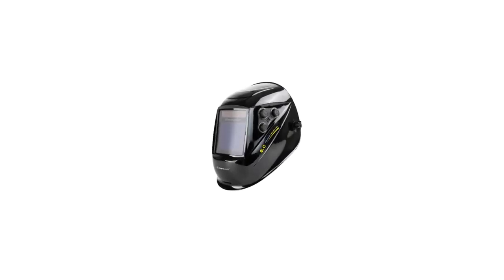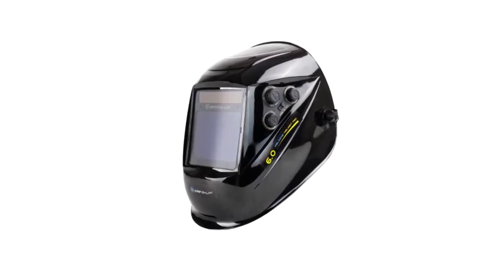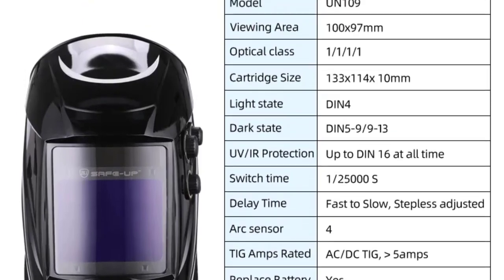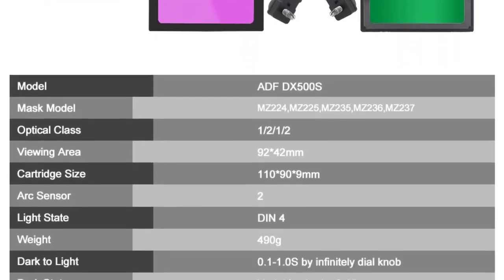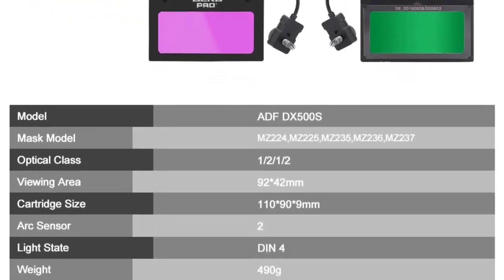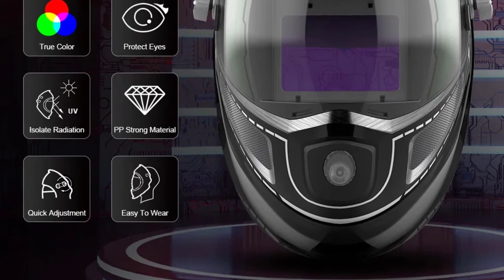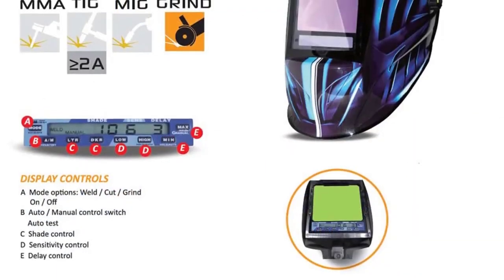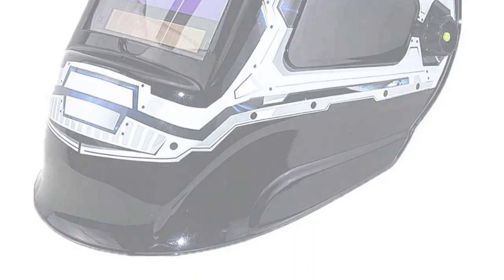Top 5 Best Welding Helmet of 2024 । 5 Best Budget Welding Helmet on Aliexpress